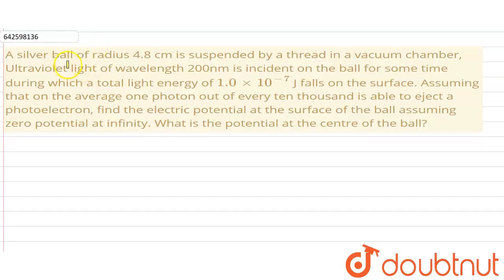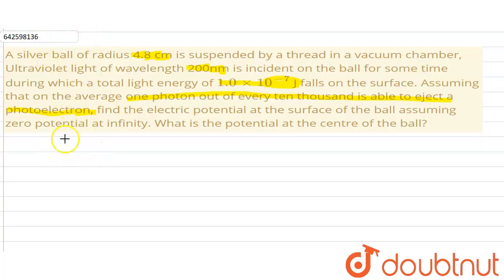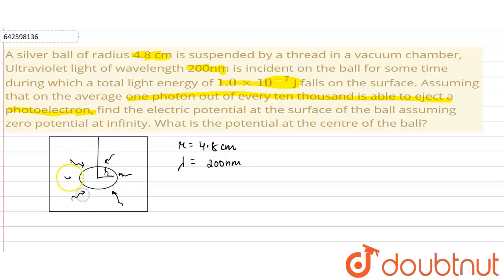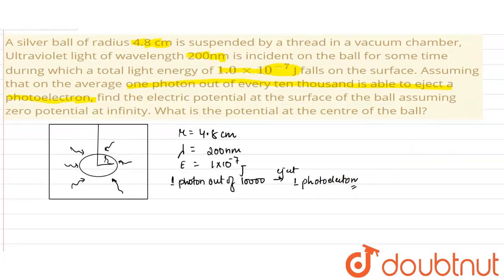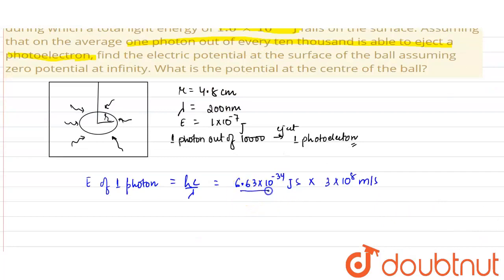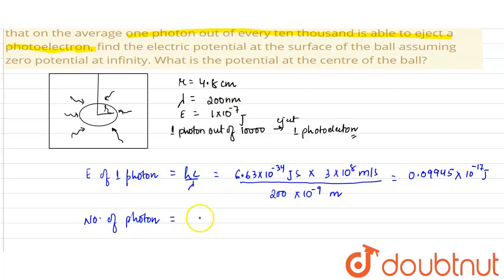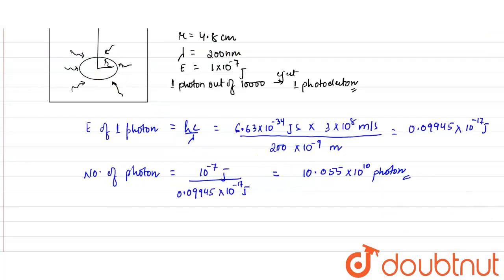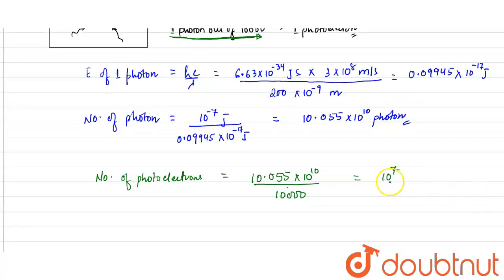A silver ball of radius 4.8 cm is suspended by a thread in a vacuum chamber, Ultraviolet light o...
A silver ball of radius 4.8 cm is suspended by a thread in a vacuum chamber, Ultraviolet light of wavelength 200nm is incident on the ball for some time during which atotal light energy of  1.0 xx 10^-7 J falls on the surface. Assuming that on the average one photon out of every ten thousand is able to eject a photoelectron, find the electric potential at the surface of the ball assuming zero potential at infinity. What is the potential at the centre of the ball?
Class: 12
Subject: PHYSICS
Chapter: PHOTO ELECTRIC EFFECT AND WAVE PARTICLE DUALITY
Board:IIT JEE

👉 Have Any Query? Ask Us.